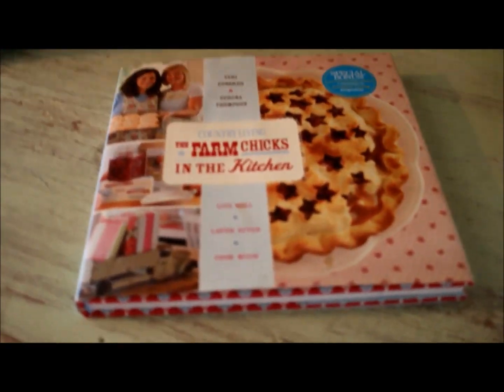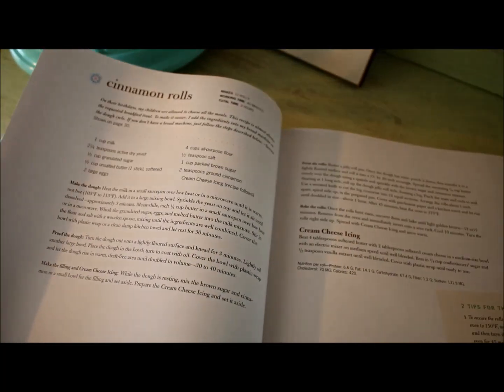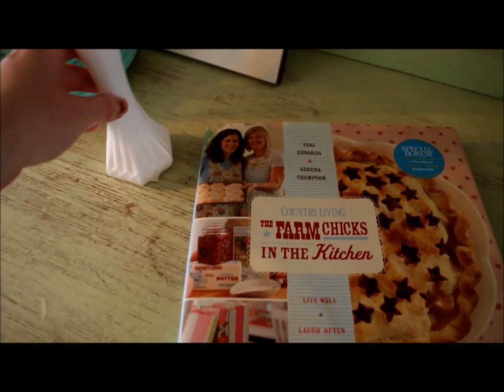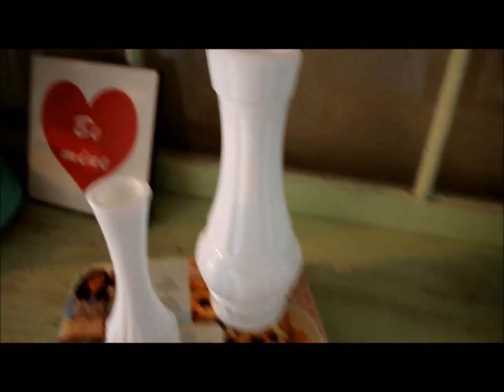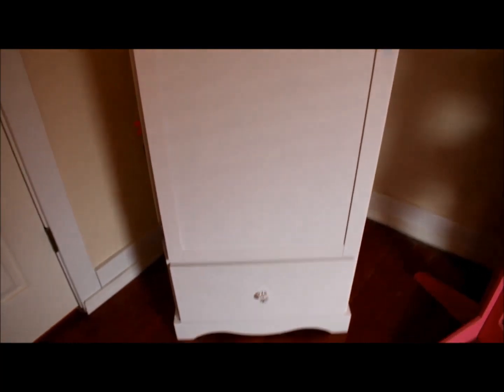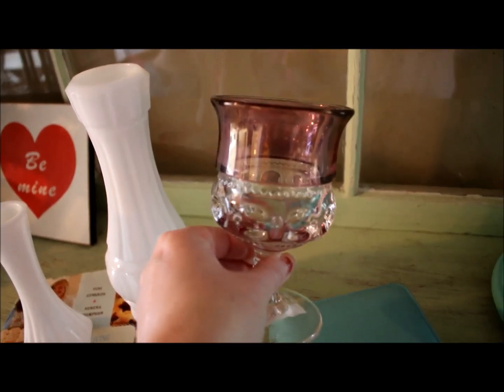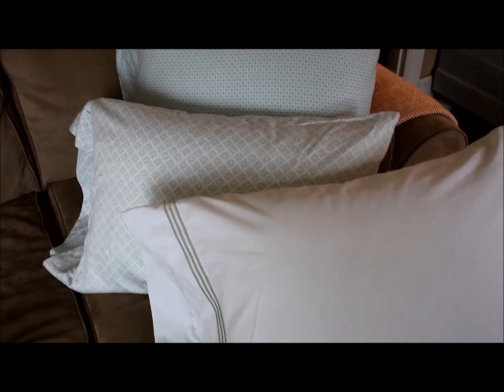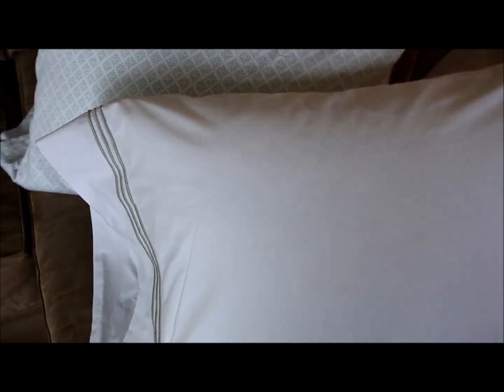Thrift Haul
Check out some new bits and pieces I've picked up at the thrift stores!